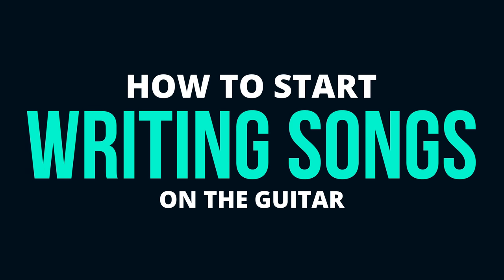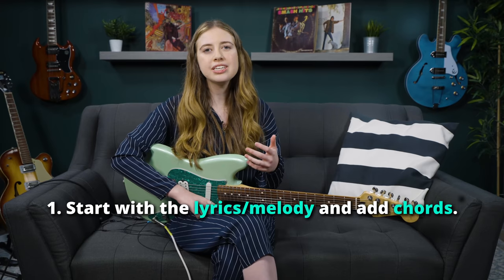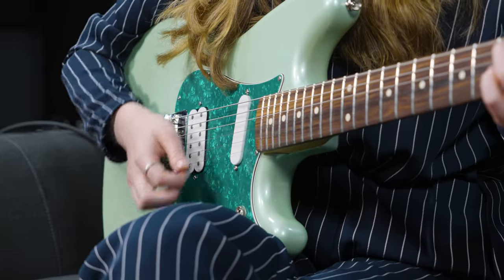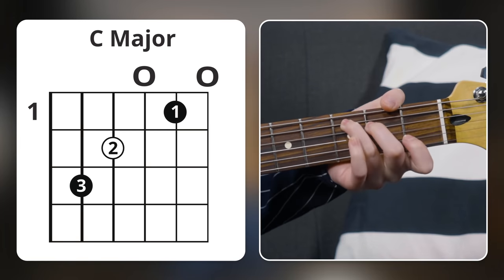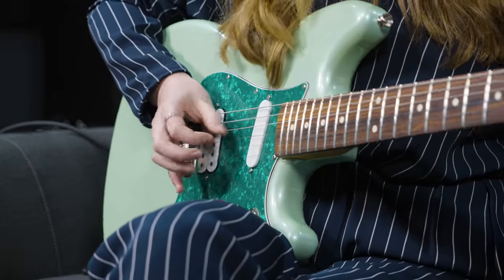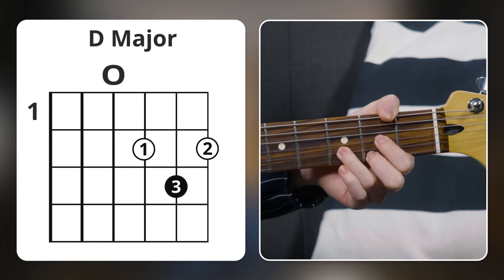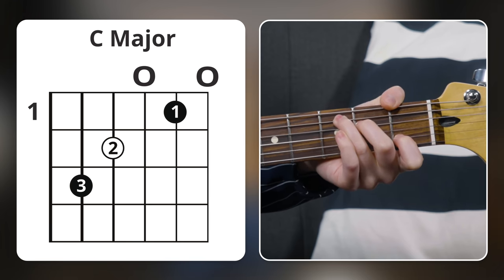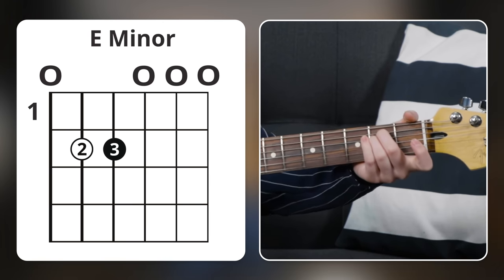How To Start Writing Songs On The Guitar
If you’ve ever wanted to write your own music but you’re not sure where to start, then this lesson is for you! Writing songs on the guitar isn’t nearly as difficult as you might think and you only need a few basic chords and a couple beginner techniques to get started.

Chapters:
0:00 - Intro
0:28 - What is a song?
1:22 - What chords sound good together?
2:15 - The chords
3:27 - Progression #1
4:25 - Progression #2
4:55 - Progression #3
5:35 - Chord progression creativity
6:50 - Final thoughts